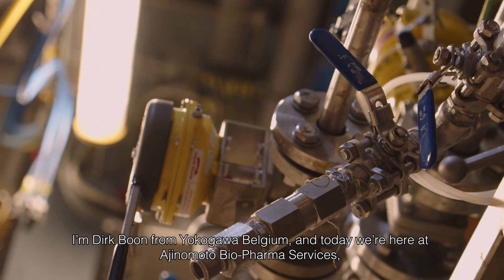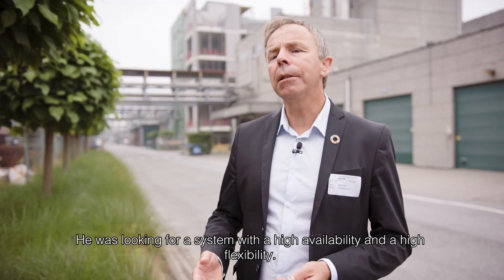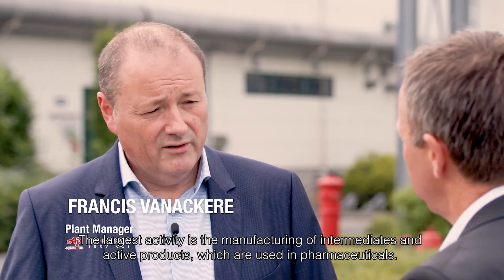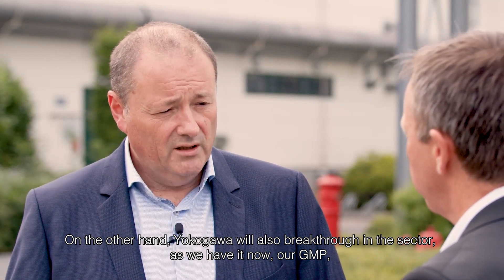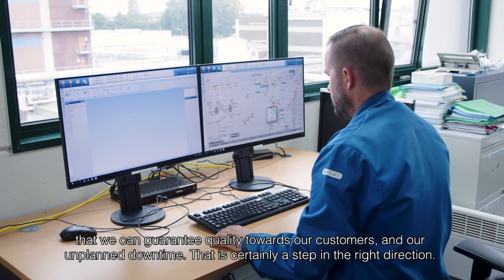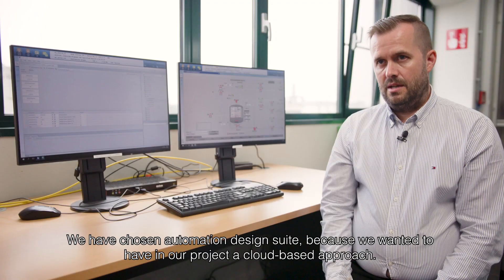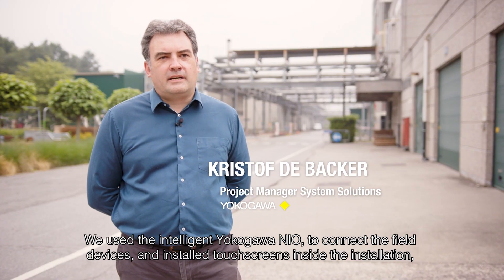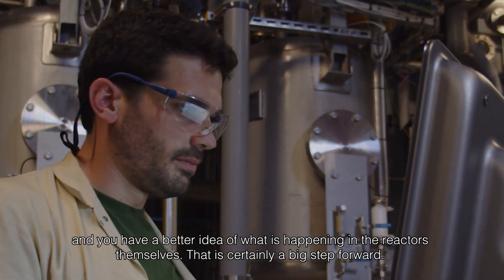Yokogawa realized another success story of digital transformation at Ajinomoto Bio-Pharma Services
This project prepares Ajinomoto Bio-Pharma Services for the future and next level digitalization projects such as electronic batch reports and other ideas they are exploring.

Benefits:

- increased processcontrol and processsafety of chemical

batch processing and wet cake drying operations.

- Increased process control results in a higher right first time.

This allows Ajinomoto Bio-Pharma Services to improve further

the quality guarantees to their customers, as well as to avoid

unplanned downtime in their own operations.

- traceability of all unit operations as well as bring automation

human interfaces inside the installations. This in combination

with data analytics to further optimize processes and deviation

analysis.